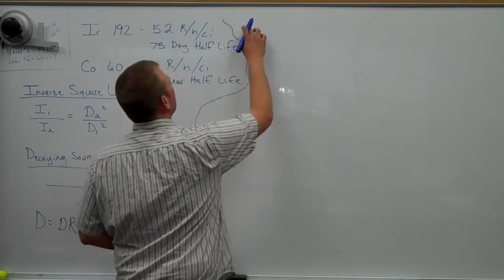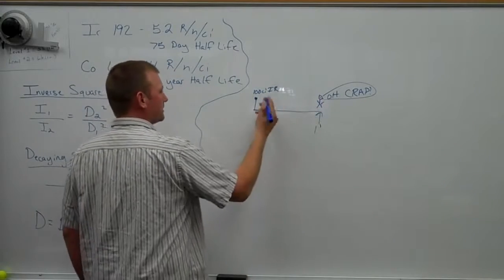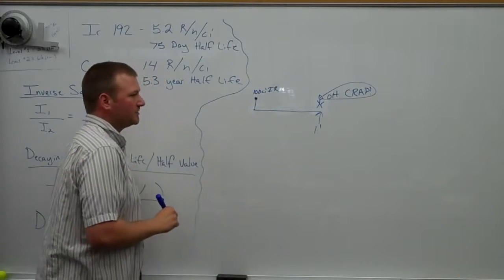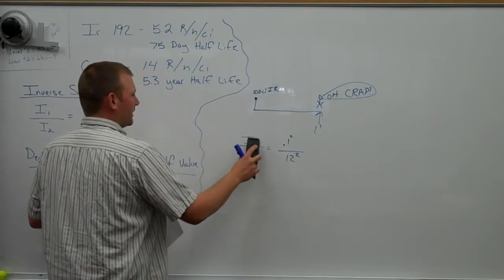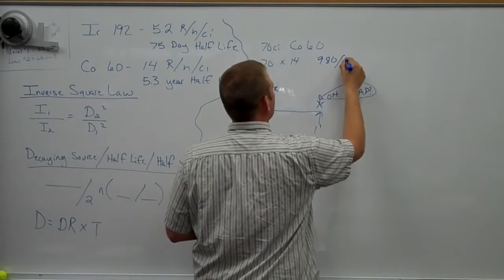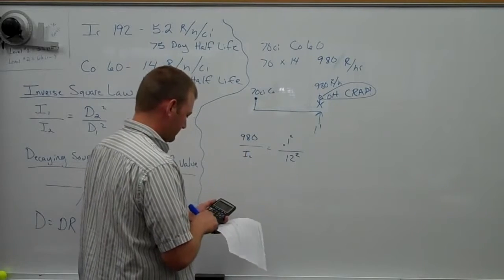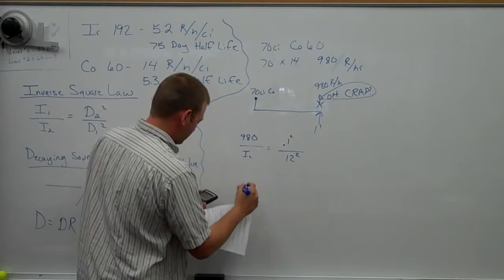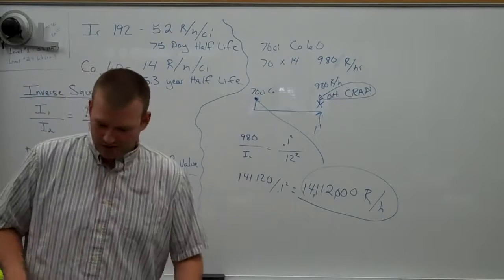Dose at Capsule